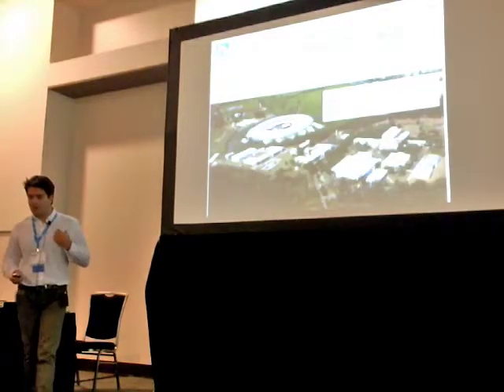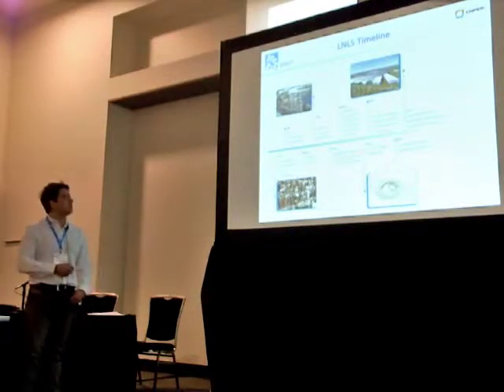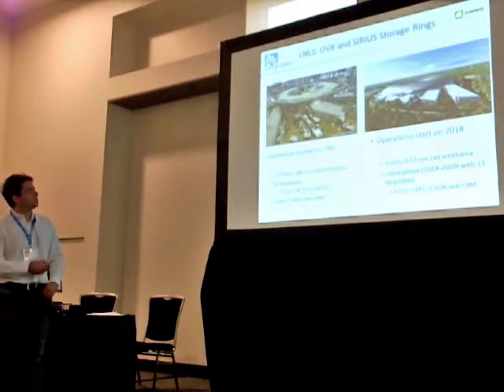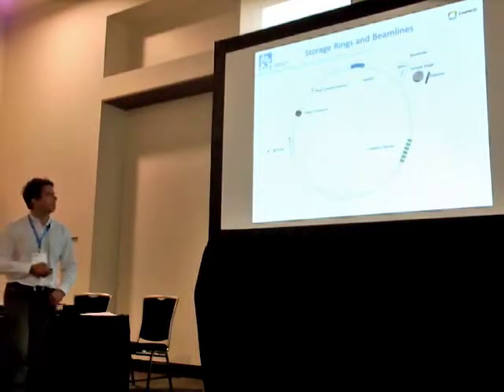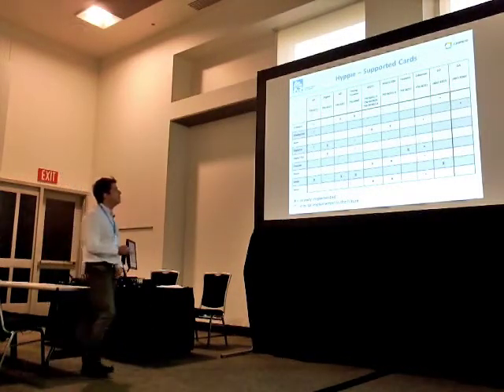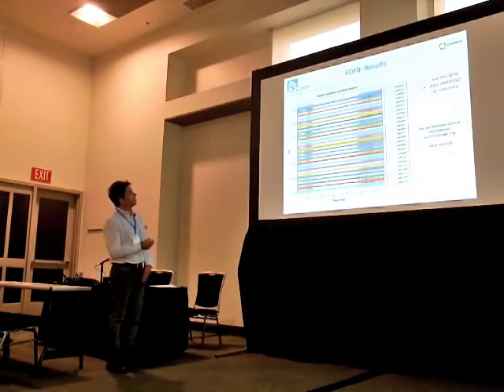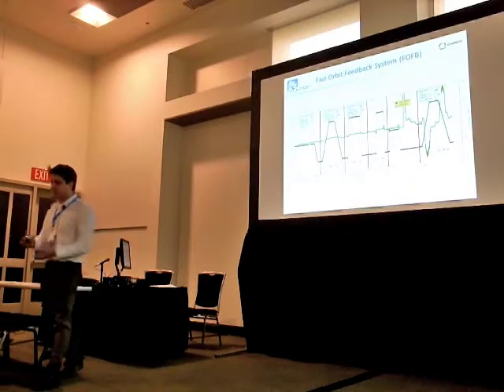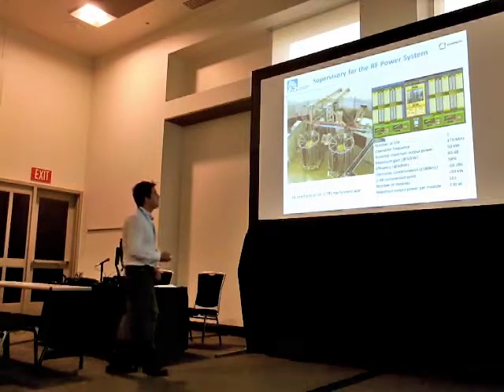Dr. Harry Westfahl - COTS Technologies for Instrumentation and Control at the Brazilian Synchrotron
Title: Using COTS Technologies and Graphical Programming for Instrumentation and Control at the Brazilian Synchrotron
Presenter: Harry Westfahl Jr., Brazilian Synchrotron Light Laboratory (LNLS)

Abstract: The Brazilian Synchrotron Light Laboratory operates a 2nd generation synchrotron storage ring with 18 beamlines. These beamlines are dedicated to several structural and spectroscopic characterization techniques and are used by a large community of scientist for the development of new synthetic and biological materials. Recently, control and data acquisition systems for these beamlines underwent a complete retooling using EPICS along with COTS technologies and graphical programming. In this session, explore the main aspects of this approach on the current beamlines and learn of future plans for beamline control and data acquisition on Sirius, the new Brazilian synchrotron light source under construction.